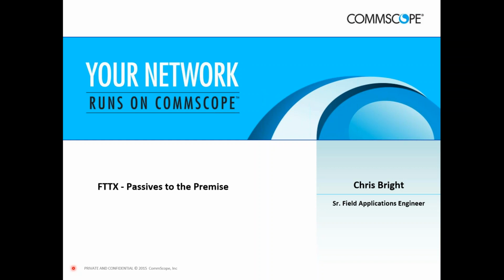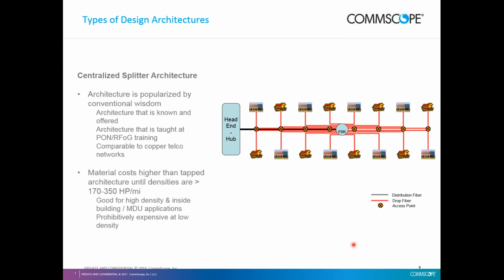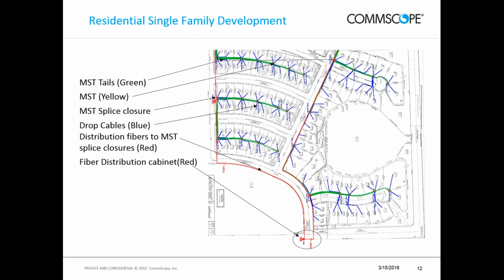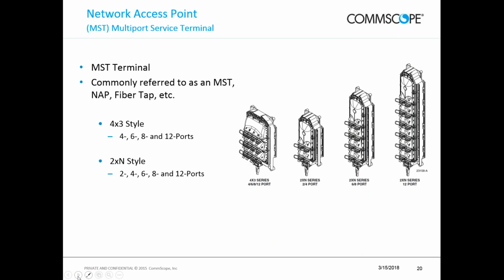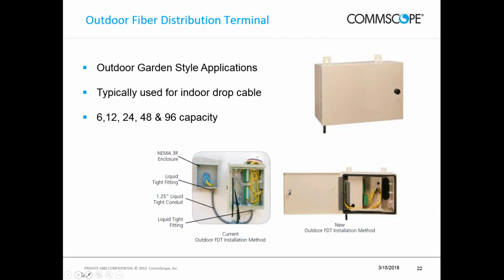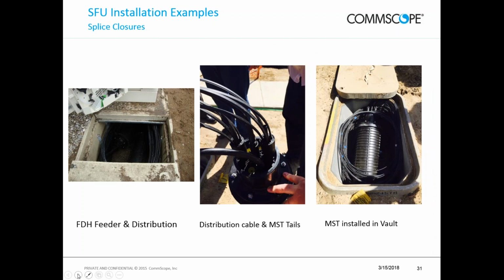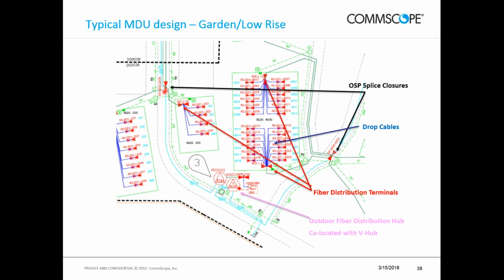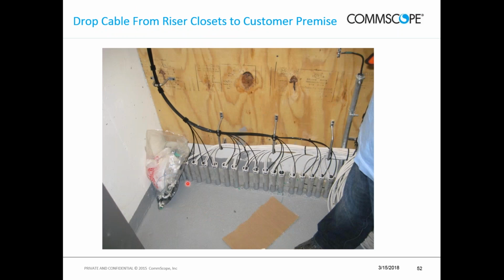2018 03 15 12 59 Buckeye State Chapter Fiber to the Home Training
Chris Bright of CommScope explores fiber to the home for the Buckeye State Chapter of the SCTE/ISBE